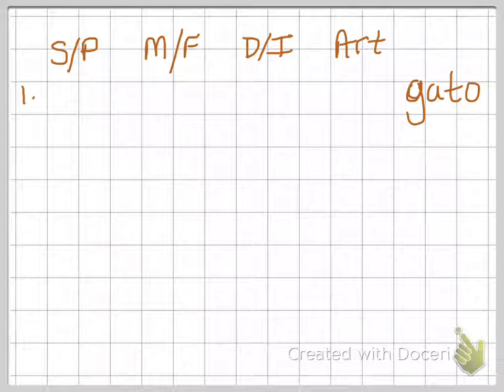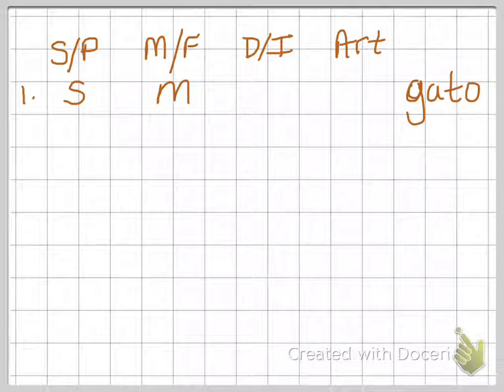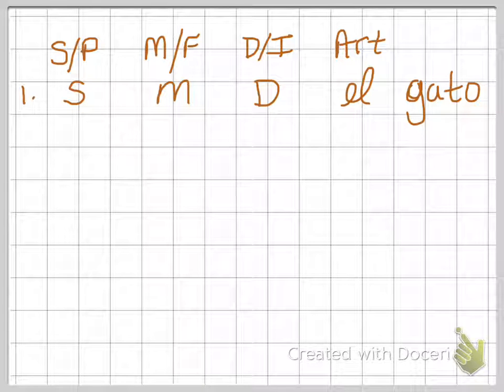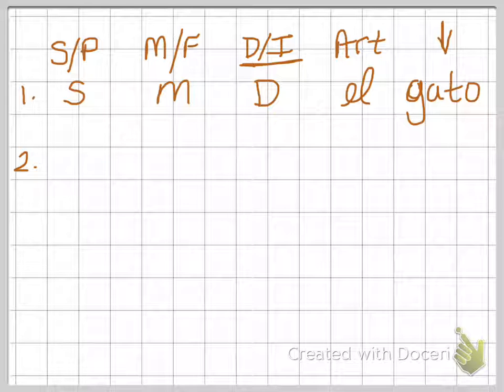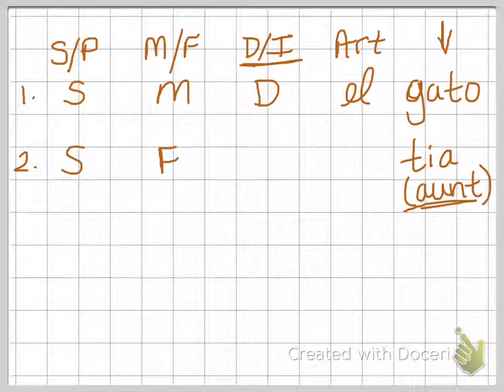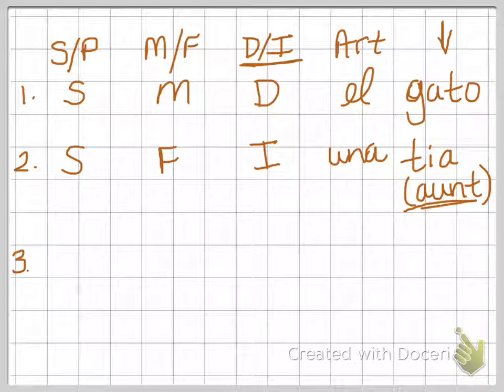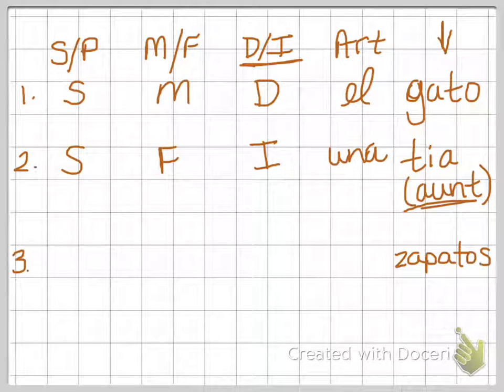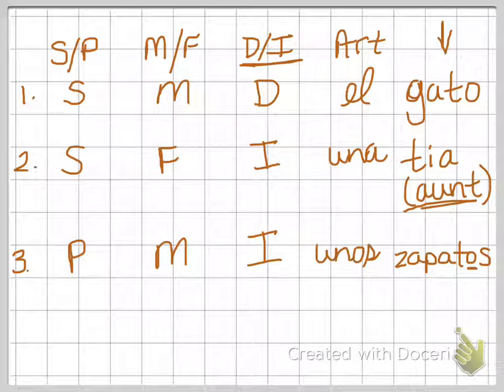Spanish Article Intro